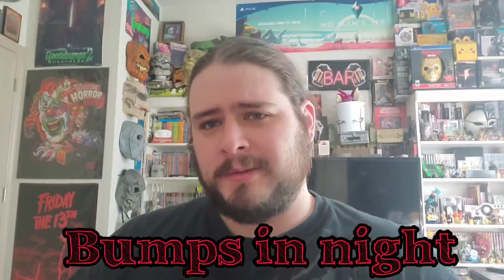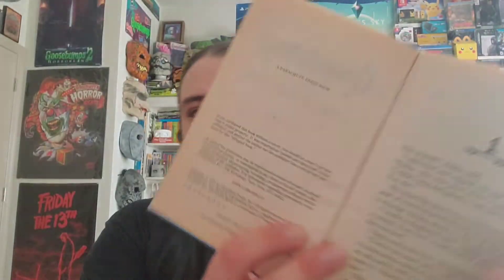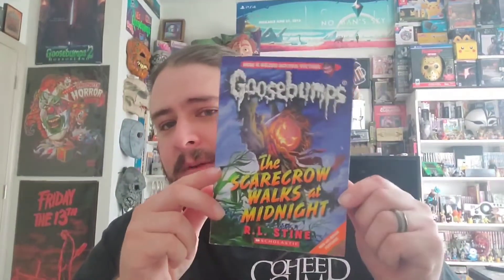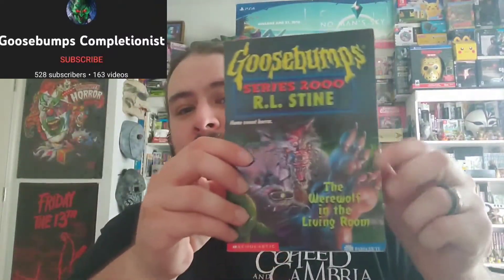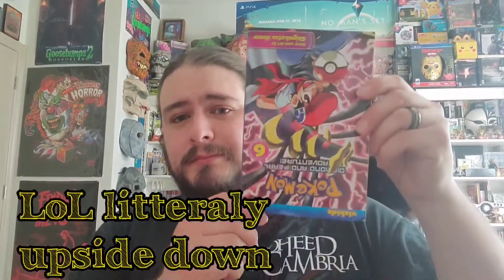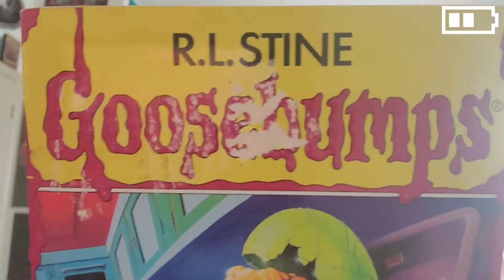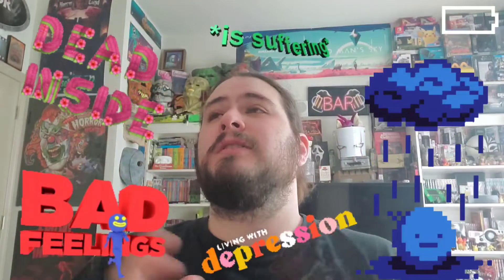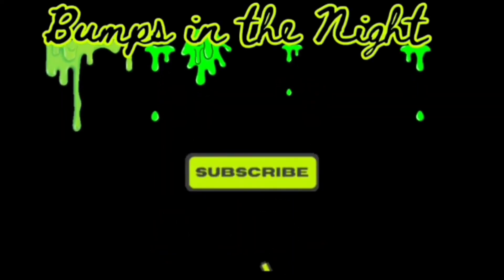Goosebumps Completionist Sent me a Package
I know I know. long time no video I'm lazy and sad please don't hate me. On the upside I'm getting new equipment soon so my vides should improve! (even more if that's even possible ha ha ha bad joke. ) Please don't leave.

Here's a package unboxing from the one and only

here's a link to my Ebay store